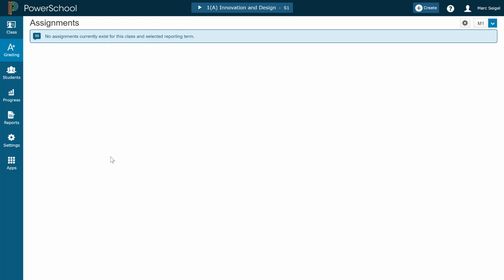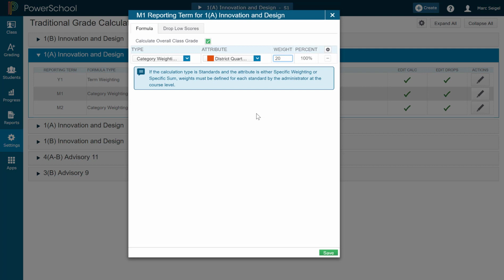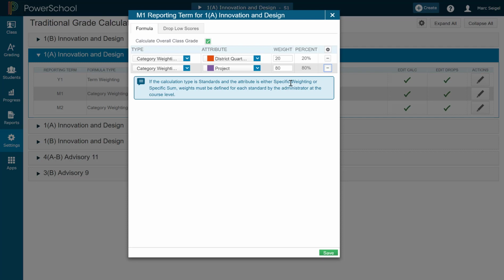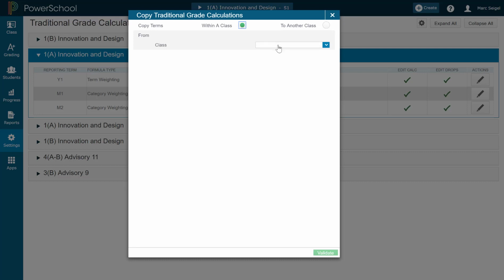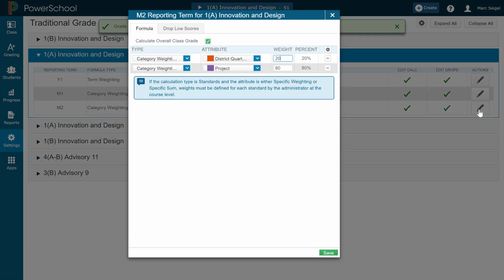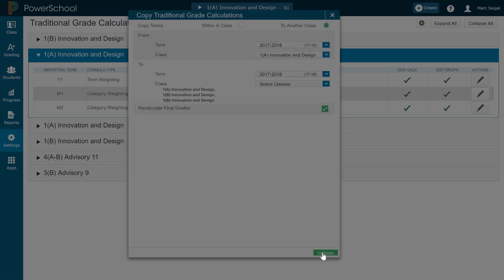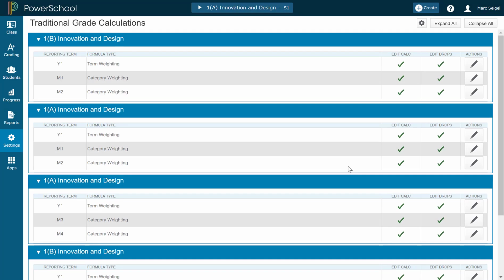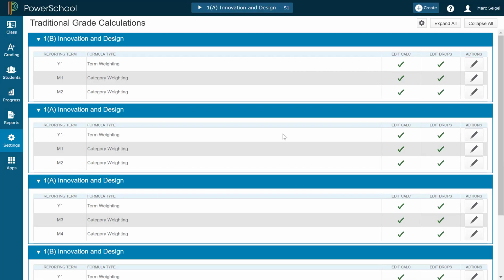PowerSchool Tutorial--Copying Grade Calculations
This podcast explains how to setup and then copy the Grade Calculations for a in PowerTeacher Pro.